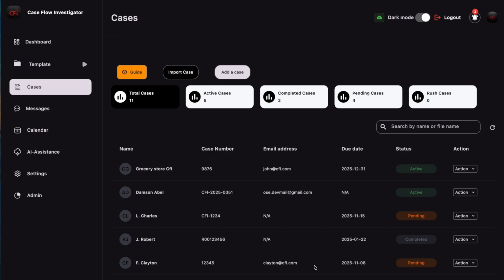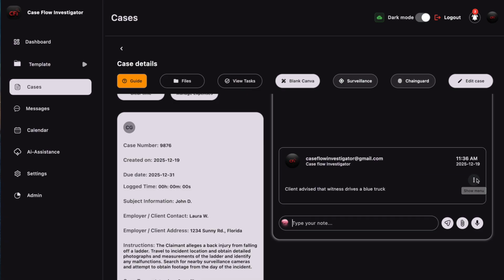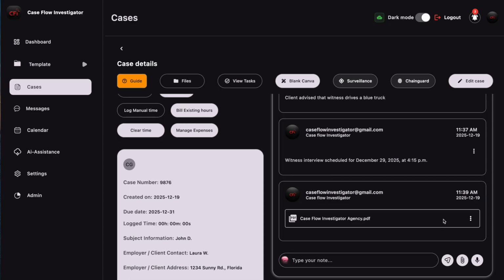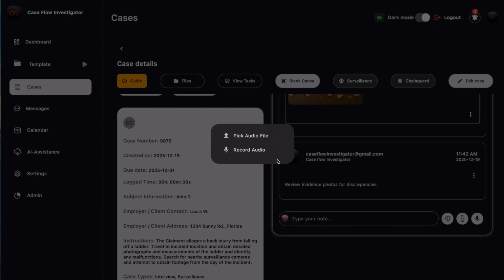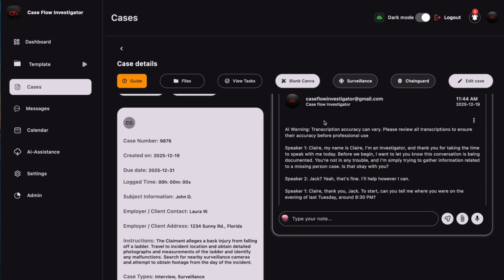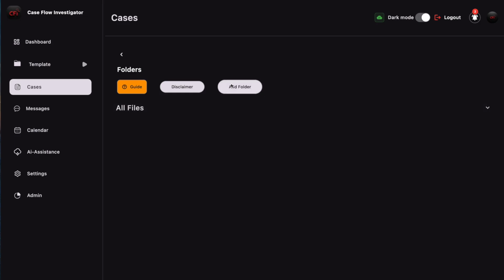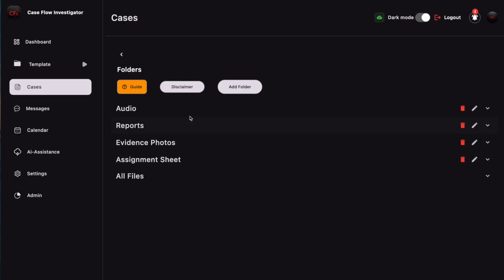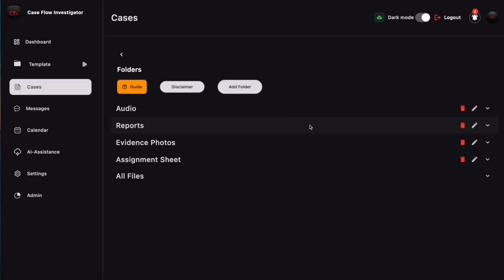Cases Tools - Notes / Files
This video discusses the Notes and Files tool